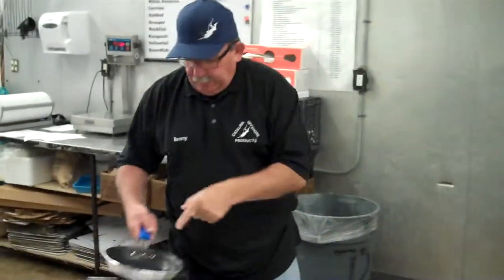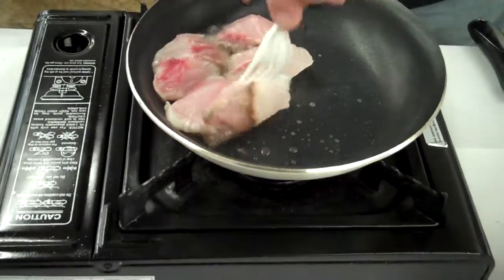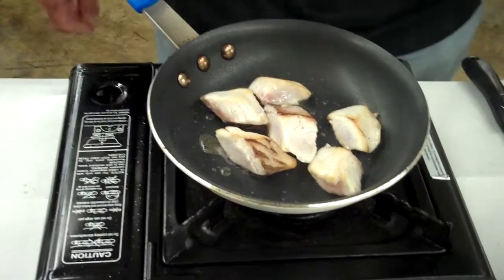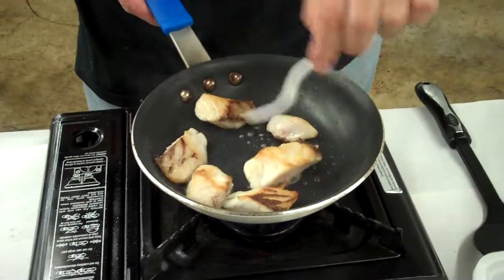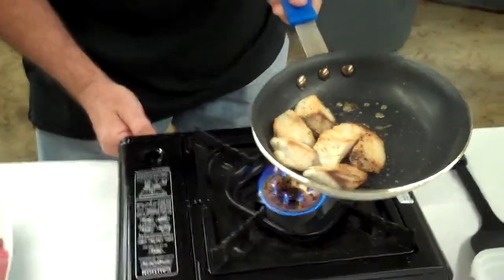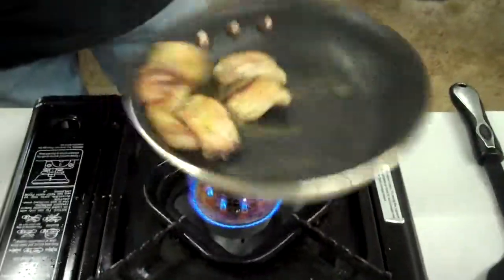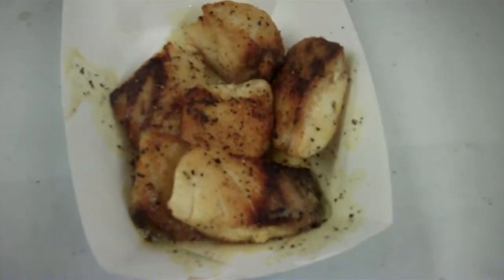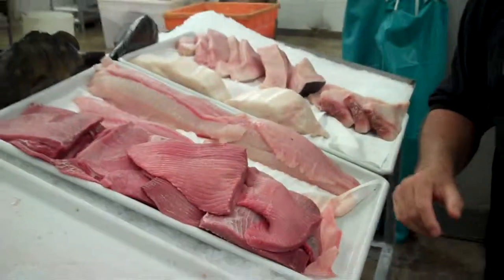CATALINA OFFSHORE PRESENTS 2 MINUTES WITH TOMMY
2 MINUTES WITH TOMMY COOKING CORVINA SEABASS